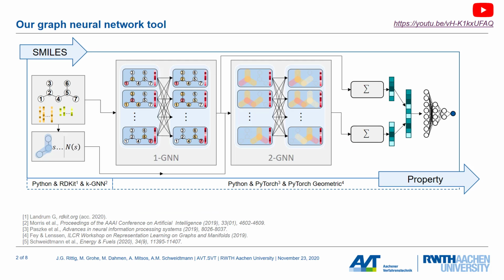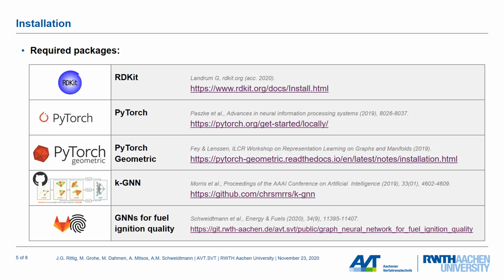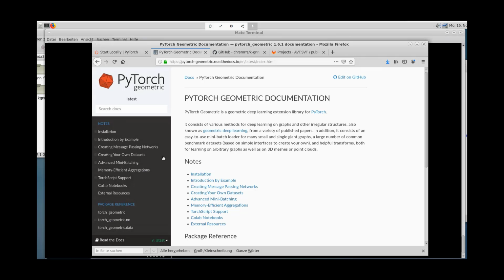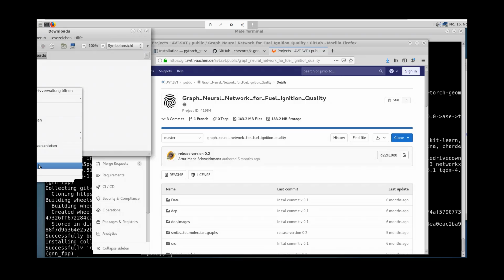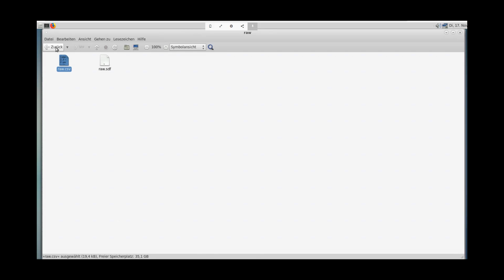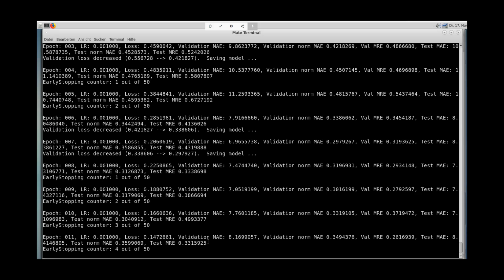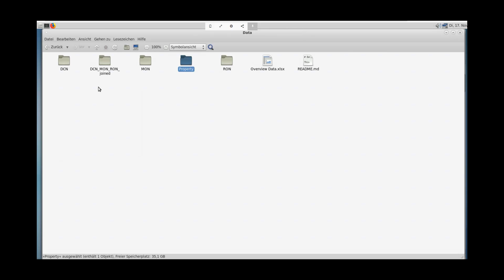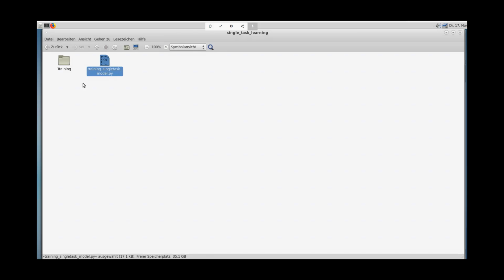Video Tutorial: Graph Neural Network Tool for Predicting Physico-Chemical Properties of Molecules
This is a tutorial for our graph neural network (GNN) tool. You can use it to train GNNs for end-to-end property prediction of molecules.

We also provide an online interface to run our trained model for fuel ignition quality

We use RDKit, PyTorch, PyTorch Geometric, and k-GNNs in our approach.

by Jan G. Rittig, Martin Grohe, Manuel Dahmen, Alexander Mitsos, Artur M. Schweidtmann